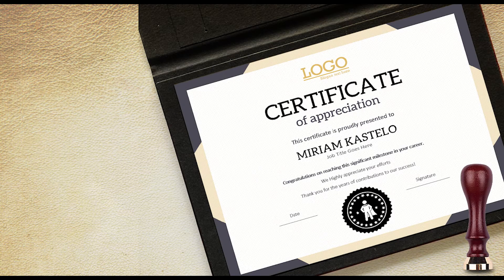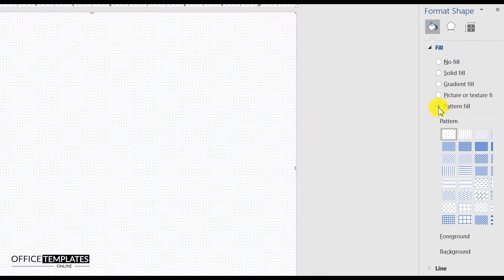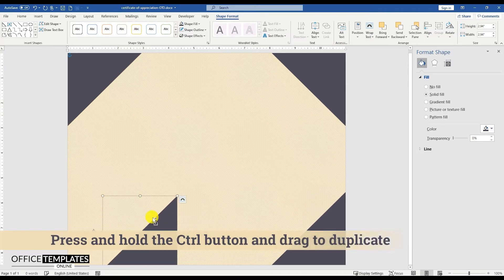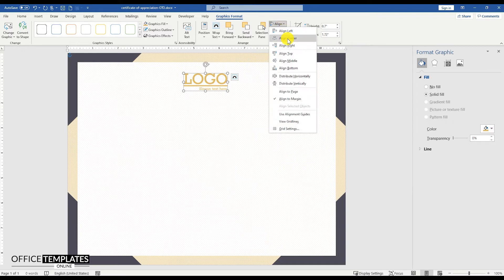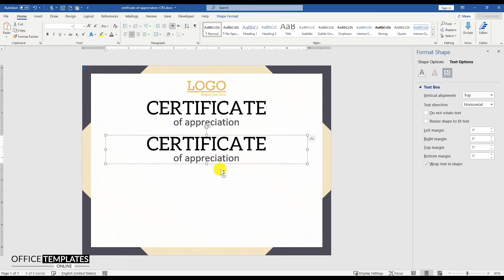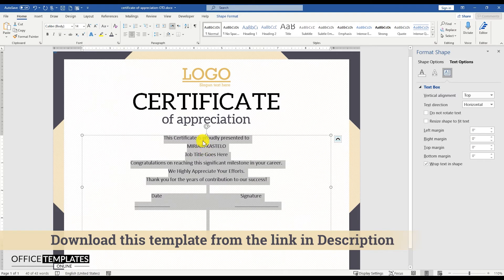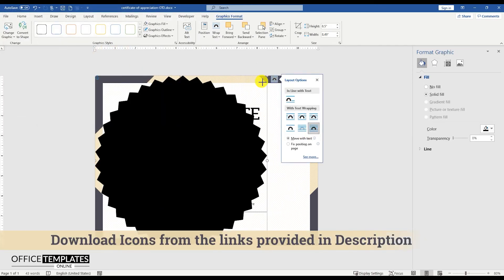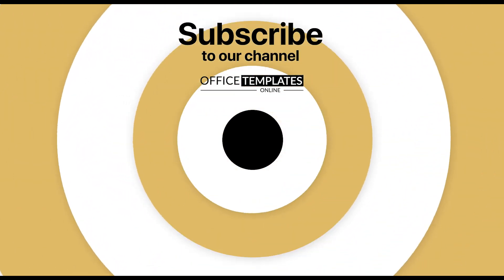How to Design a Rising Start Certificate of Appreciation in MS Word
In this video, watch how to design a Certificate of Appreciation in Microsoft Word

24+ Professional Certificate Templates for MS Word

This video is all about creating a beautiful Certificate of Appreciation in MS Word. This is a landscape certificate with black and yellowish colors. In the background, we have used a rectangle shape with pattern fill lines. Four triangle shapes are used in the corners to create a nice and eye-catching border for this certificate format. Overall, this is the best certificate of appreciation template design with elegant colors that can be used to appreciate an employee, a student, a gamer, or anyone who is performing well and needs to be appreciated.

Different images that are used in this video can be downloaded from the URLs below.